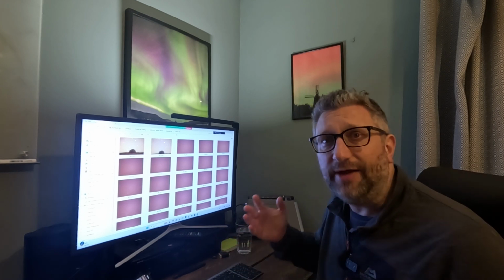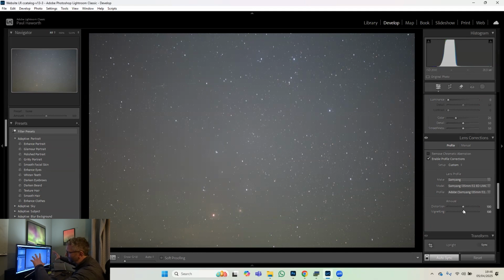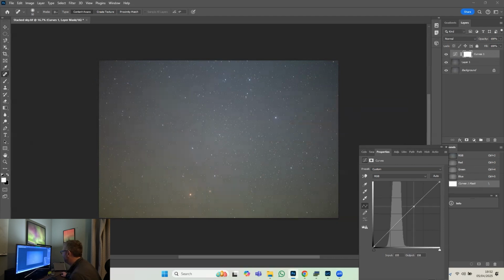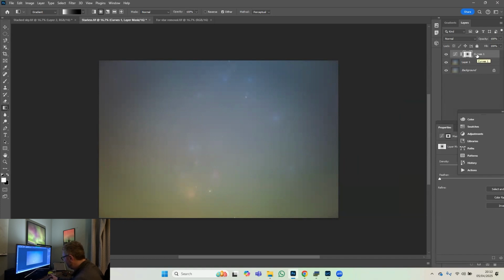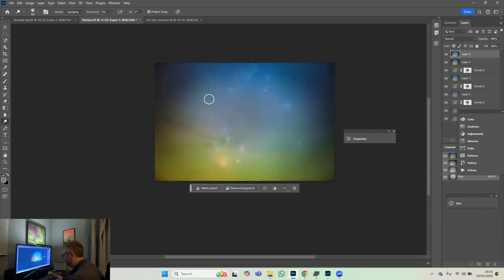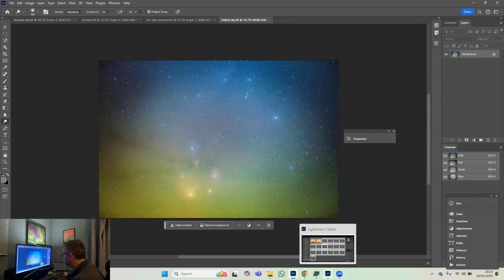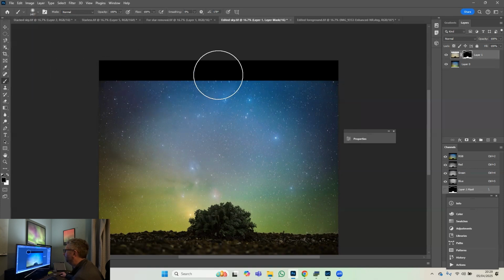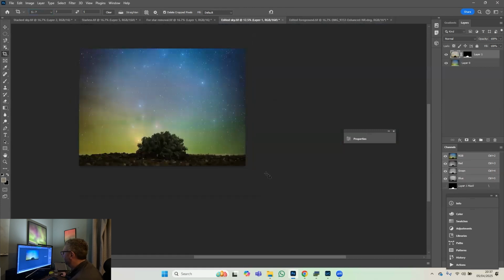✨📷 How to edit DEEPSCAPE ASTROPHOTOGRAPHY images | Full end-to-end workflow | Photoshop | Sequator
In this episode of The Edit, I walk through my entire editing process for a macro / deepscape combo shot from my trip to Shingle Street in Suffolk.

See how I use Lightroom, PhotoShop, Sequator and Starnet to create my images - real time and in full.

GREAT EDITING TUTORIALS

I use this channel to share my experiences of being out in the landscape at night photographing the night sky. I want to inspire others to give it a go, and also provide a route for those who can't get out to enjoy some of the experience.

You can see more of my work on my website or social channels

Some of the other channels that I enjoy watching and would highly recommend include are listed below (in no particular order!):